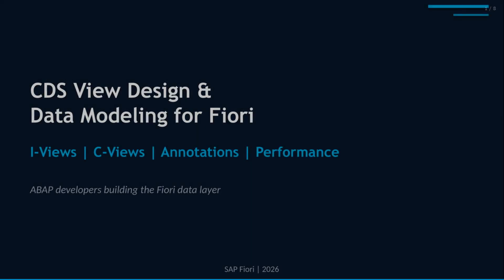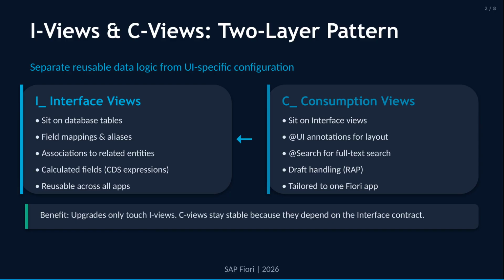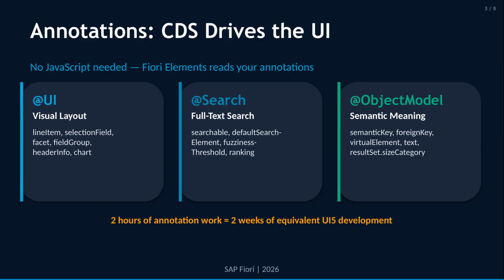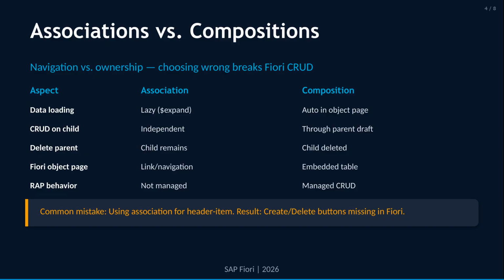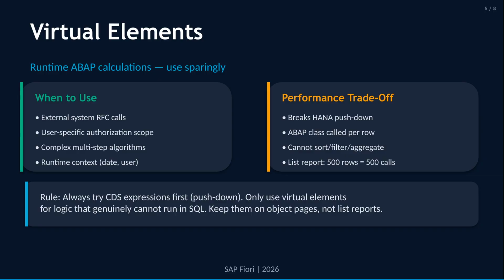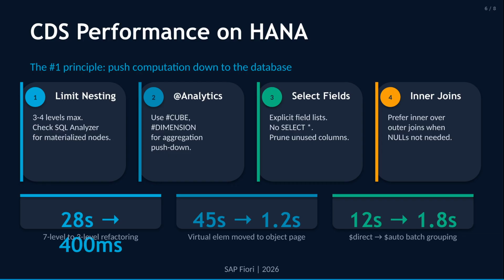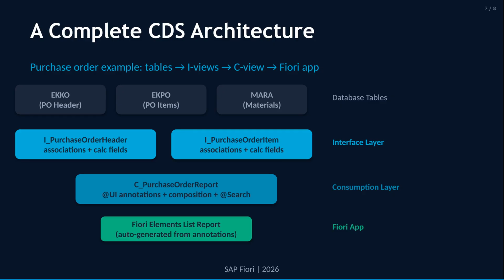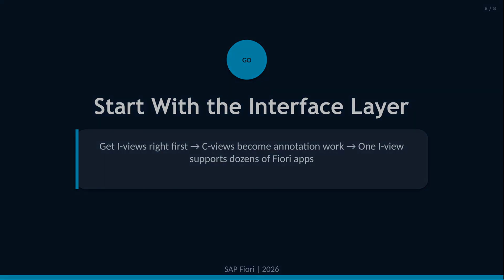07 cds view design data modeling for fiori